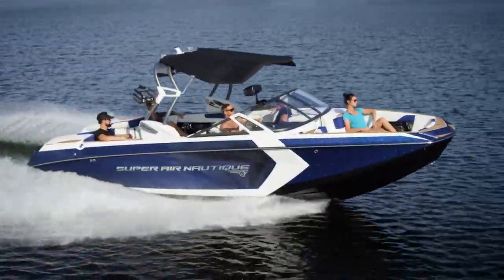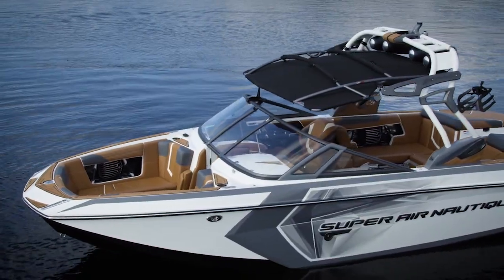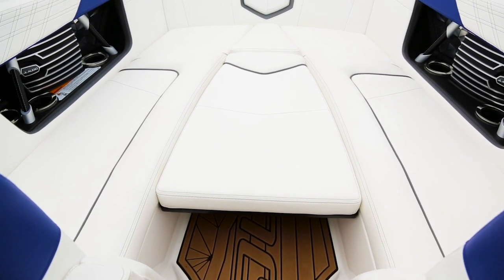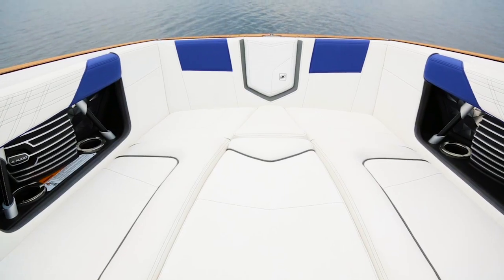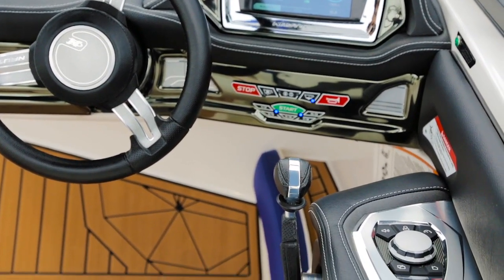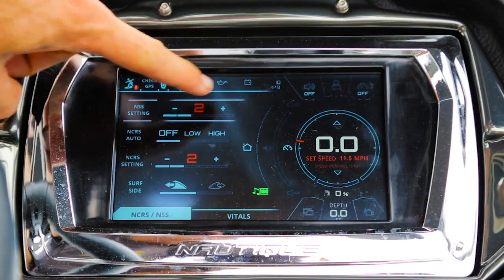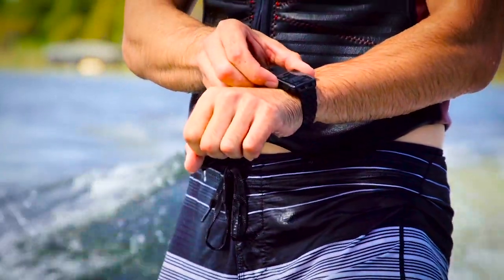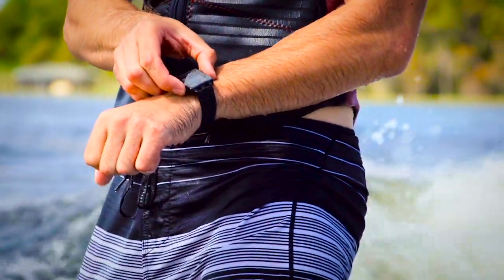Nautique Testimonial Shaun Murray 2016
Team Rider Shaun Murray Compares Nautique Boats to High-End Cars